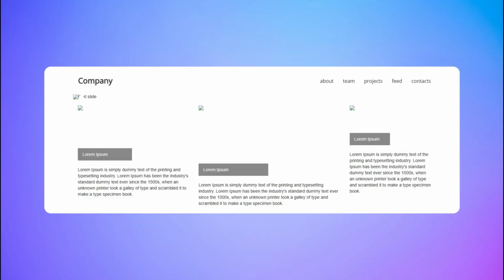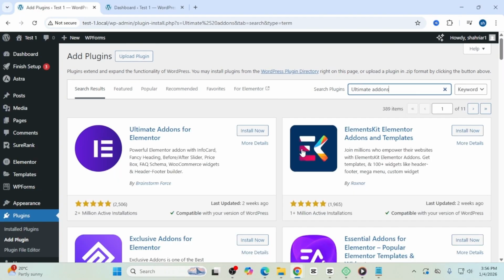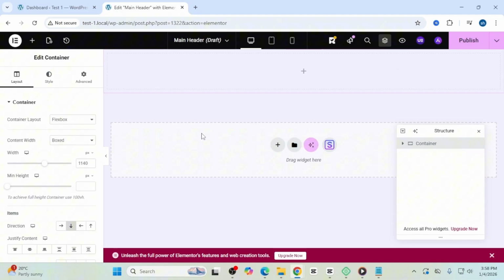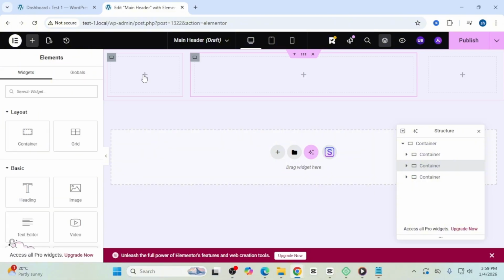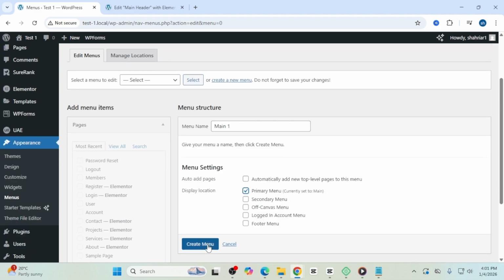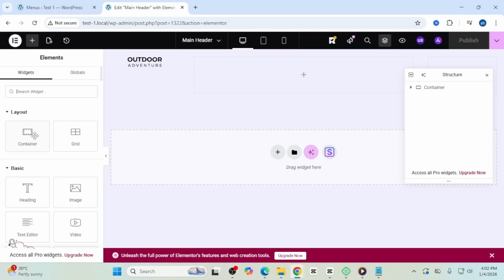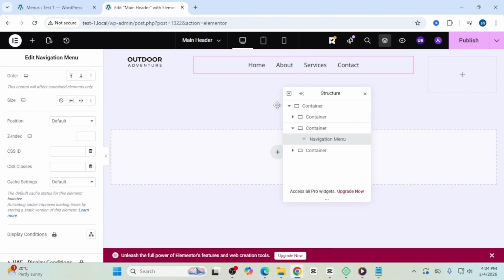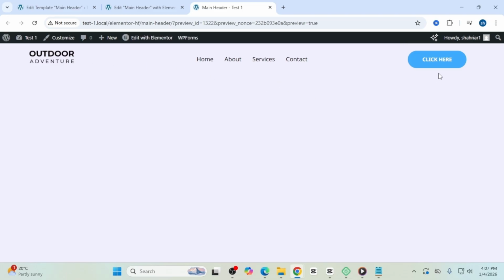Create a Custom Header with Elementor FREE [Step-by-Step Guide]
Learn how to create a custom header in WordPress using Elementor in this updated 2026 tutorial. Your website's header is the first thing users see make it professional with this step-by-step elementor header tutorial.

We will show you everything from using the Elementor custom header builder to setting up a fully responsive custom header elementor free version layout. Whether you want to add a logo, social icons, or a mega menu, this guide has you covered.

🚀 What You Will Learn:
✔ How to create custom header using elementor theme builder
✔ Designing a responsive header for mobile and tablet
✔ How to add custom header in wordpress without coding
✔ Pro tips for elementor custom header and footer integration